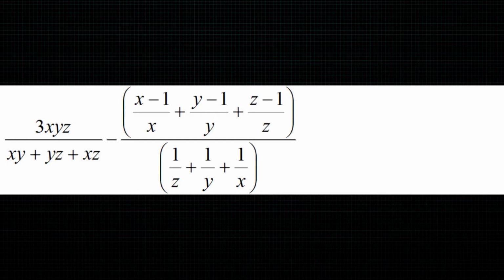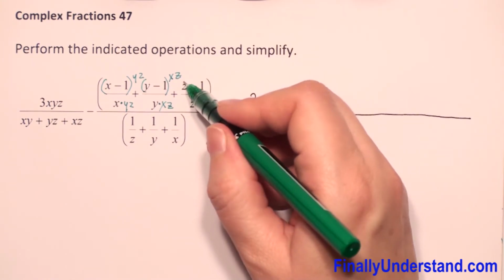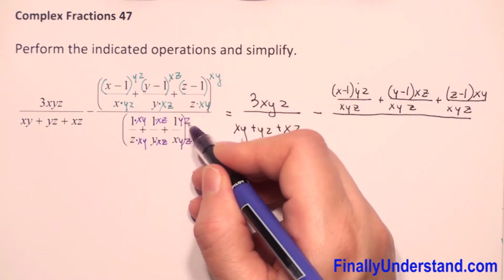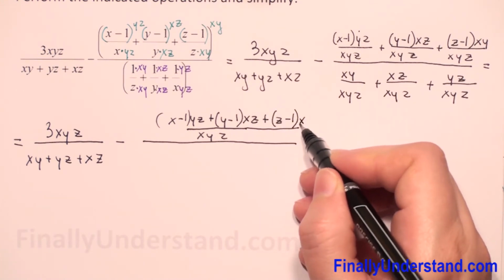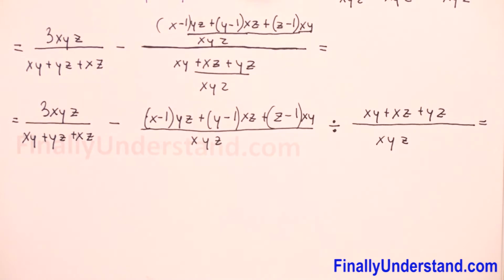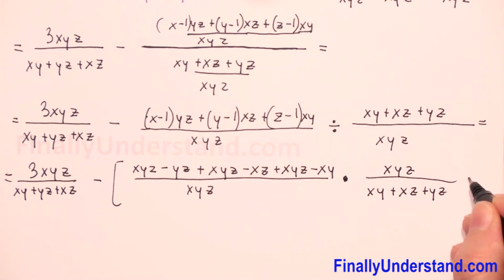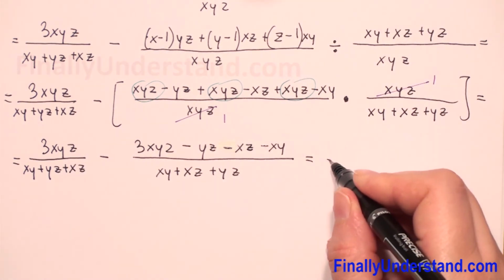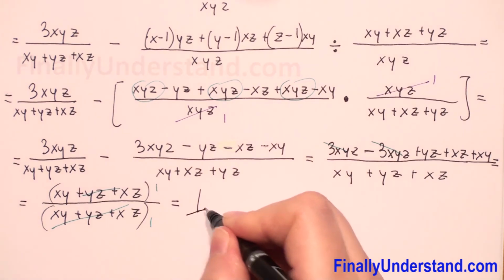Simplifying Complex Fractions | Step-by-Step Algebra Tutorial 47